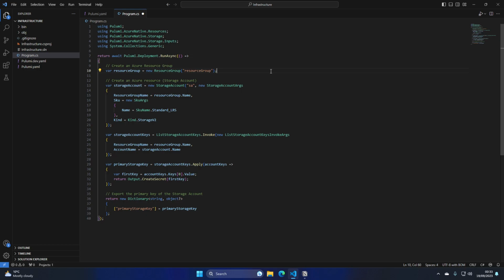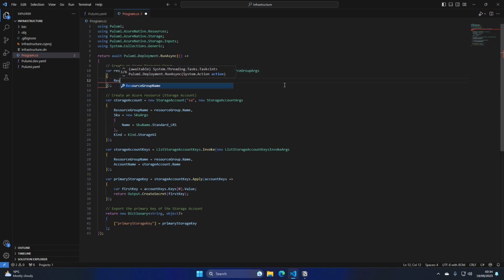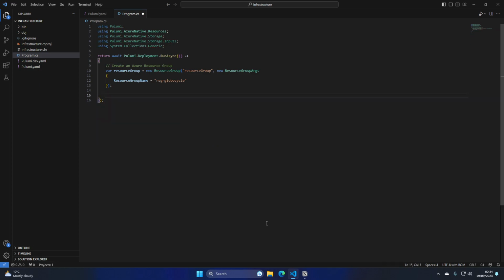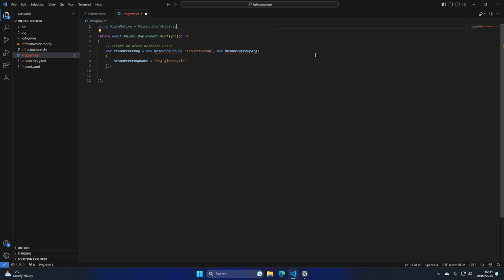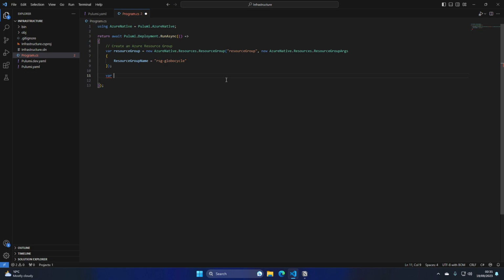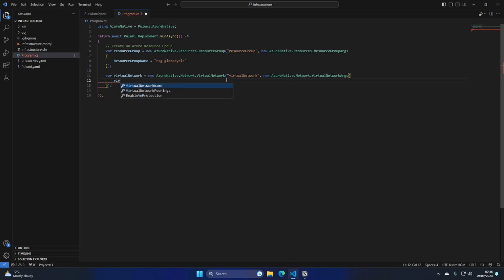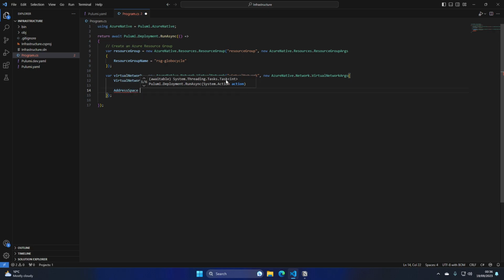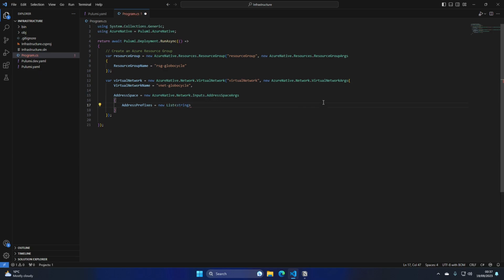3 - First Components